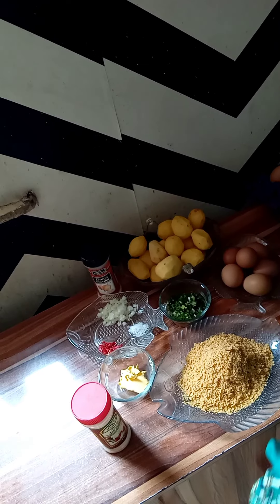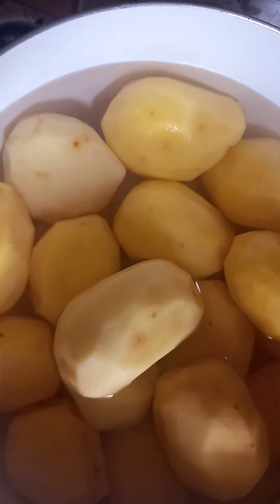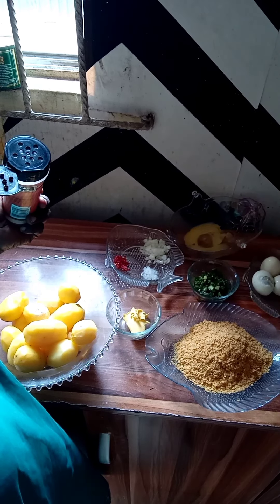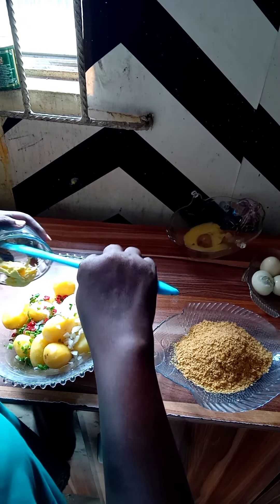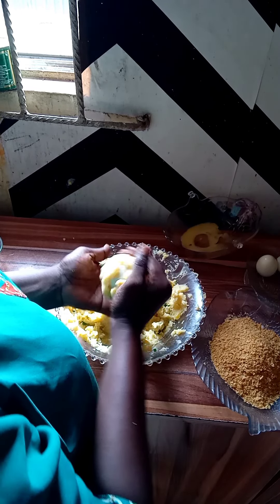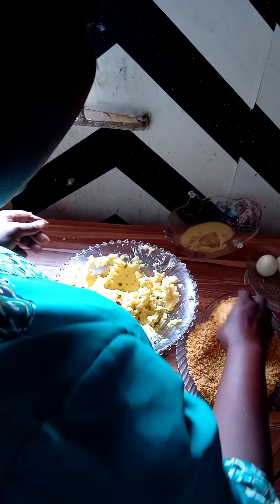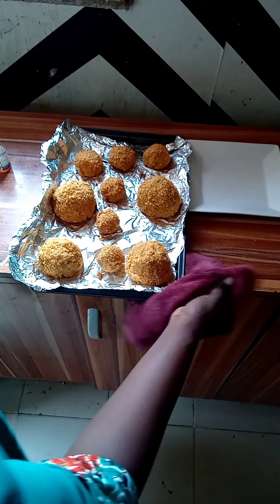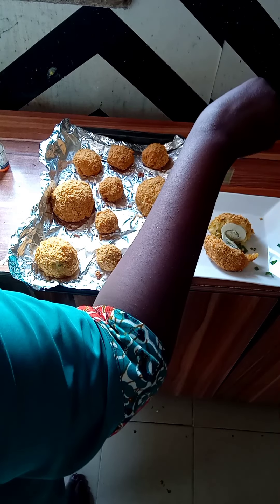HOW TO PREPARE IRISH POTATOE EGG ROLL/IRISH POTATOE BALL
is a very nice snacks, you need to try and enjoy it here are the ingredients

Irish potatoe
egg cooked with one raw one
fresh pepper dice
onion
salt
corn flask